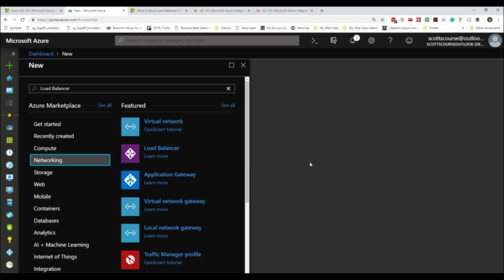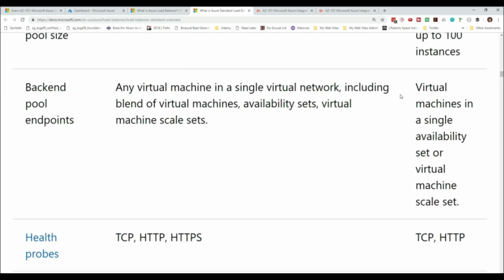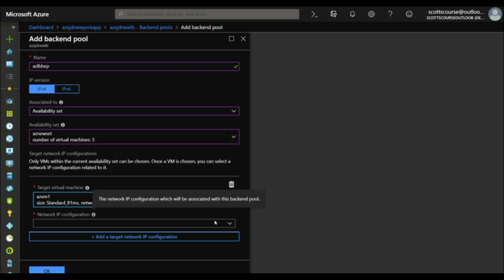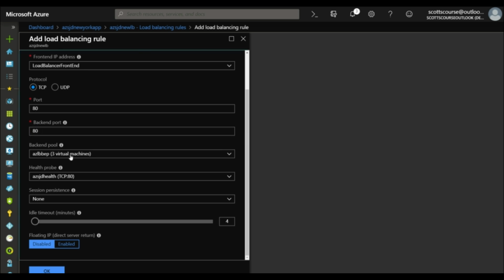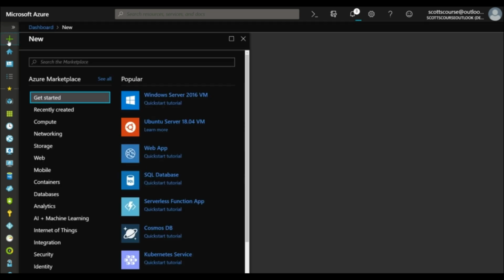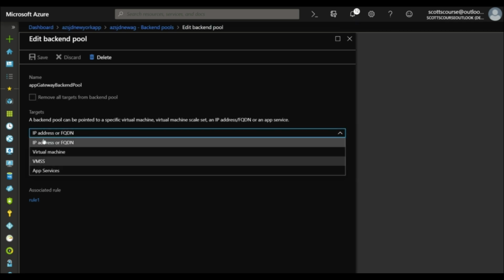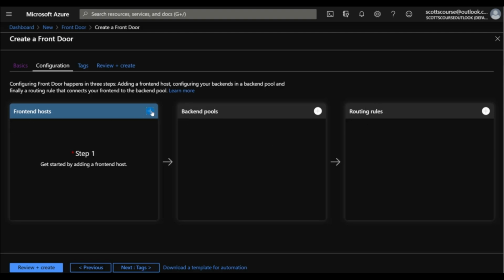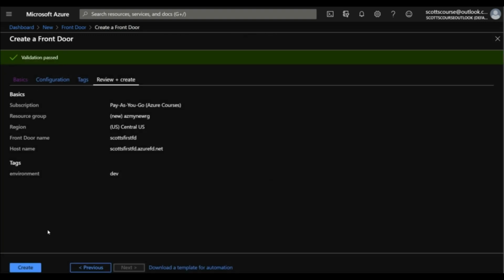How to Implement Load Balancer in Azure | Step-by-Step Setup for Beginners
In this video, learn how to implement Azure Load Balancer to manage traffic and improve availability of your applications. This tutorial includes a complete step-by-step guide to configure and test both Basic and Standard Load Balancers in Microsoft Azure.

🔸 What is Load Balancer in Azure?
🔸 Difference: Internal vs Public Load Balancer
🔸 Load Balancing Rules & Health Probes
🔸 Configure Frontend IP & Backend Pool
🔸 Demo: Deploy Load Balancer with VMs
🔸 Real-Time Testing & Best Practices

Whether you're preparing for certification or deploying real-time infrastructure, this video is your perfect guide!